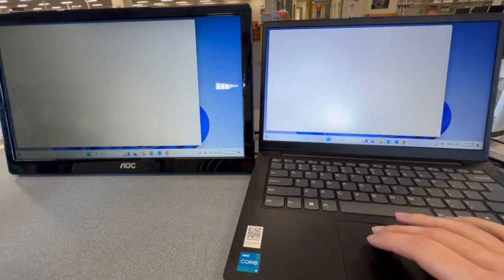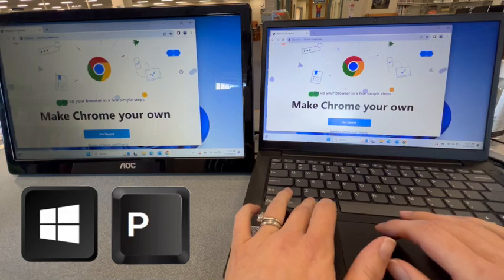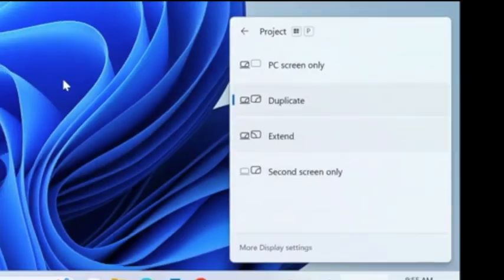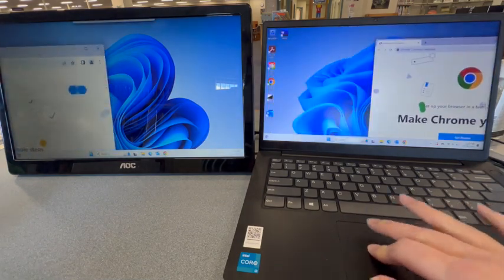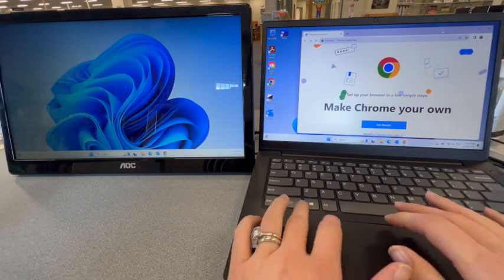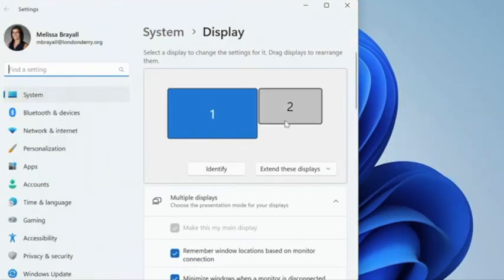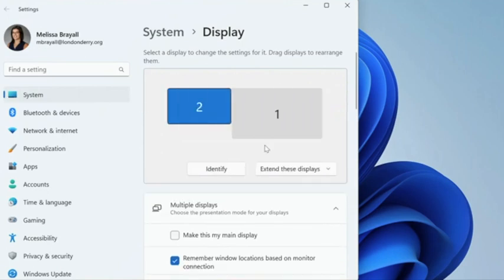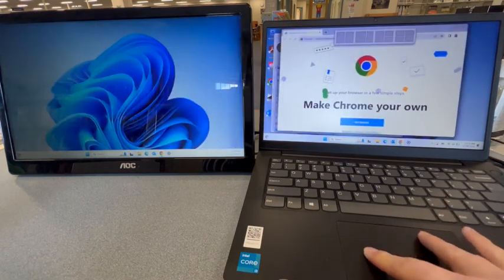Extend Your Display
How to extend your display in Windows 11